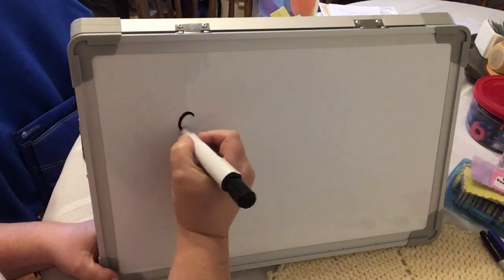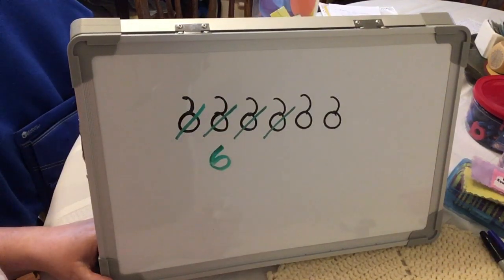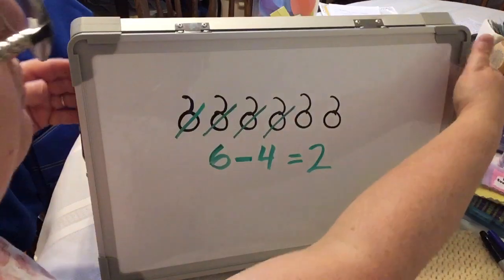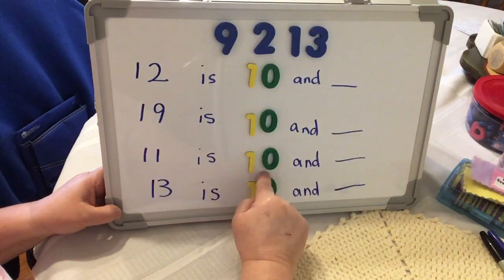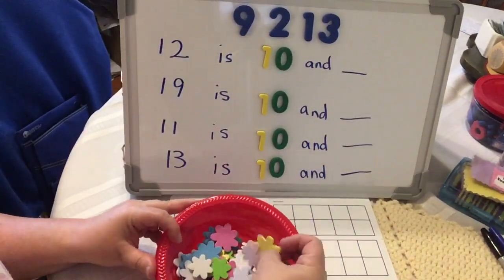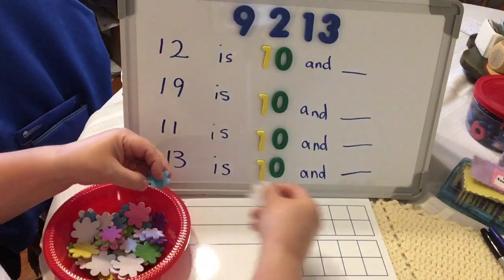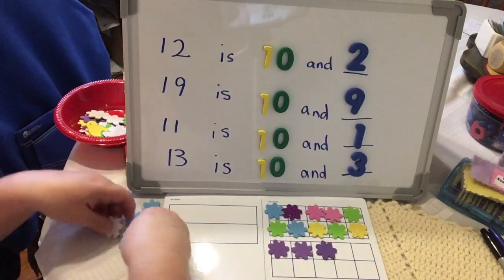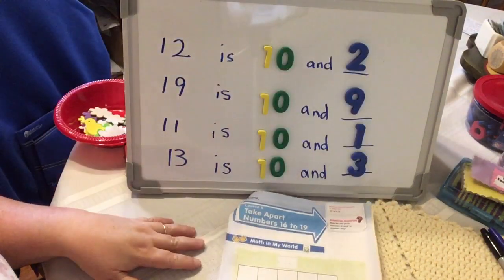March 31, 2020